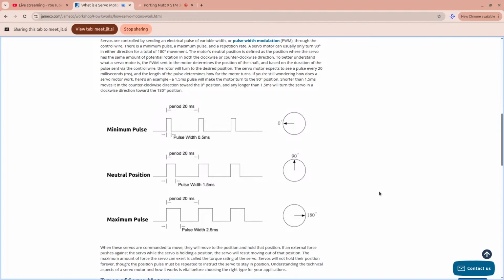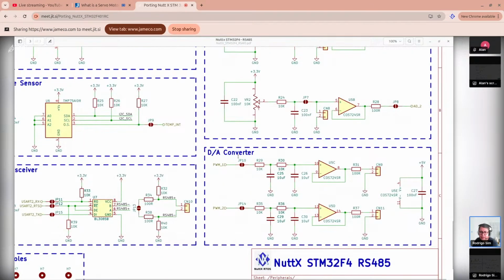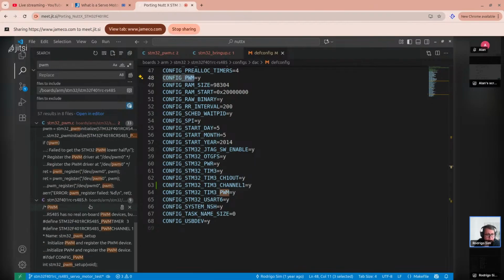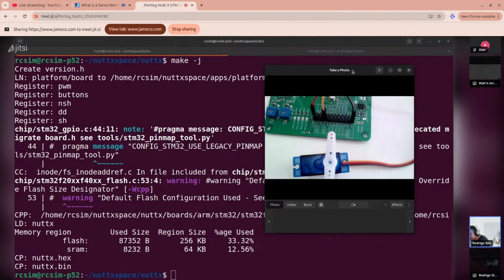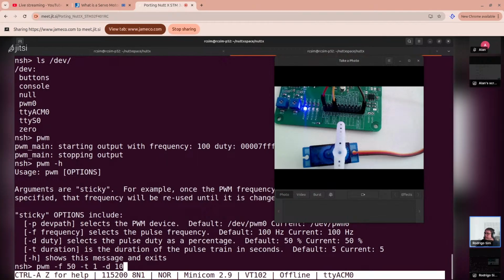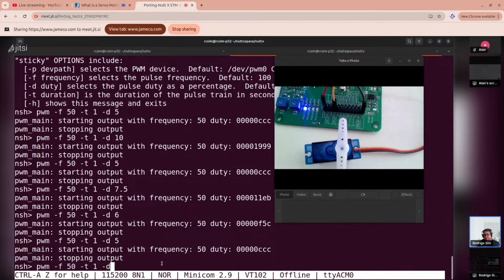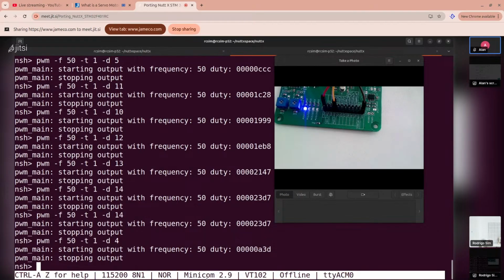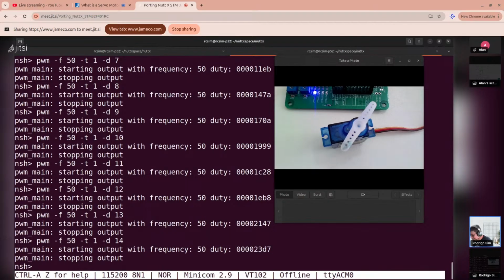How to use PWM to control a Servo Motor with NuttX on STM32F4-RS485 board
In this video you will learn how to use a PWM channel to control a servo motor position.